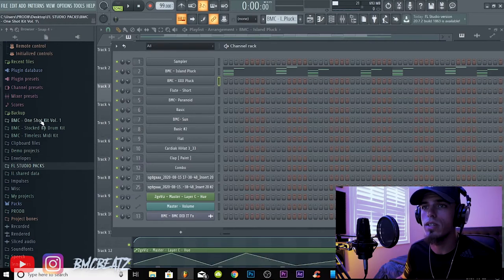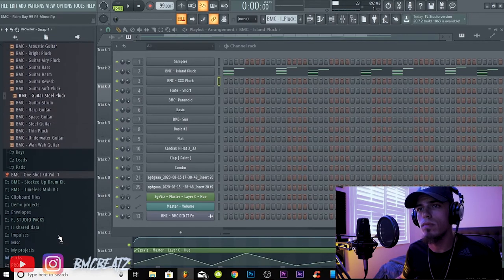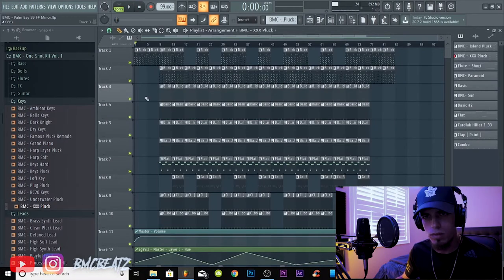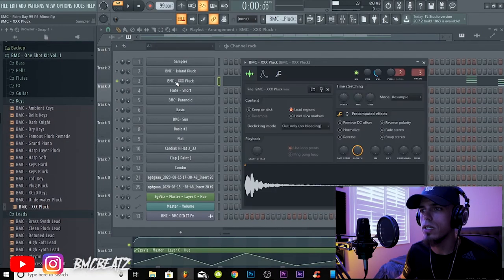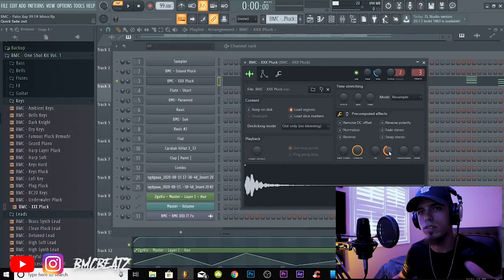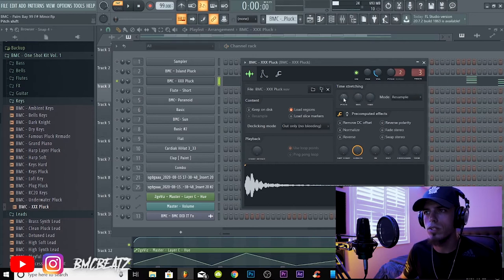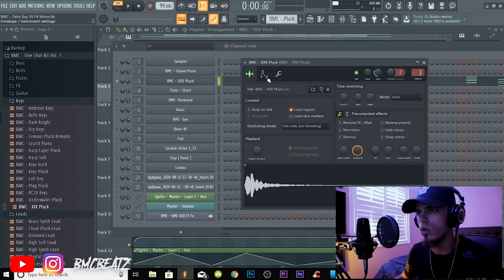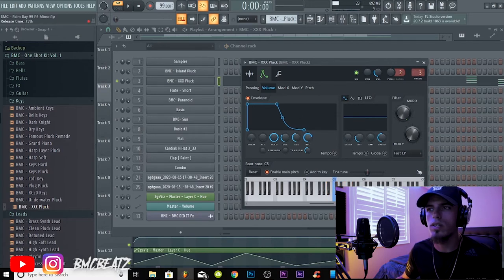WHY I LOVE ONE SHOT KITS 🔫 | HOW TO USE ONE SHOT KITS LIKE A PRO! | TIPS & TRICKS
In this video I will demonstrate how to use one shot kits in fl studio 20. in 2020 one shot kits have taken over the game! today I will show you the things I do when I use my one shot kit. How to manipulate every sample so you can use them in whatever way you need to for your song. don't forget to like the video comment and subscribe for more content! thank you for watching.